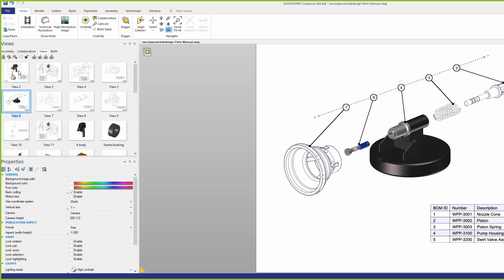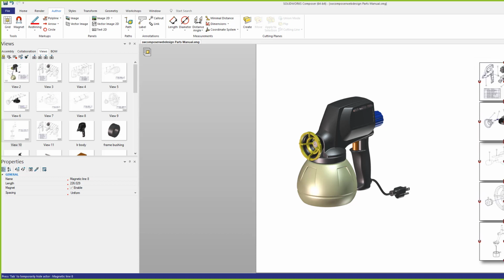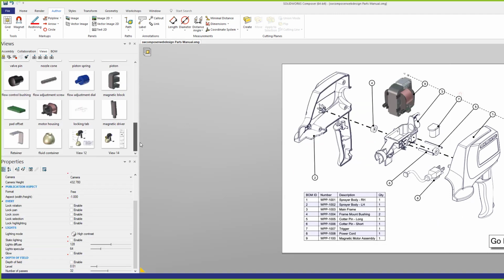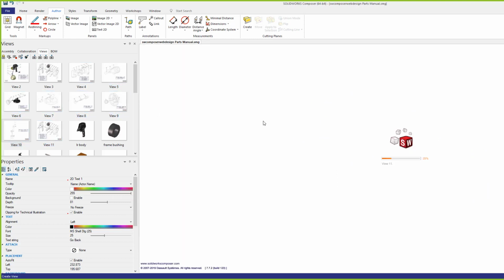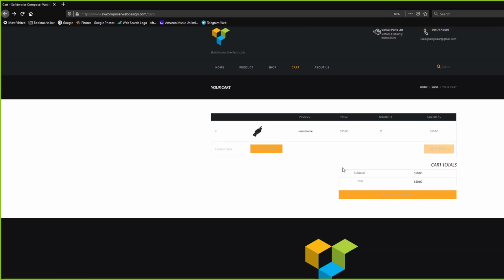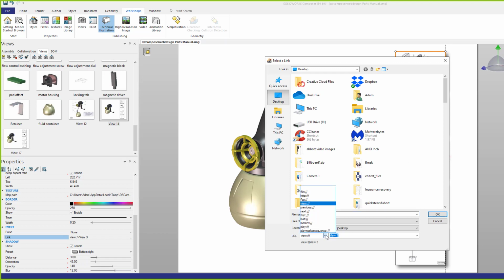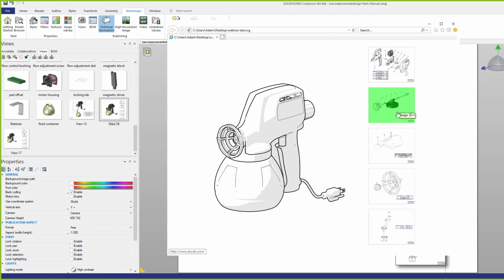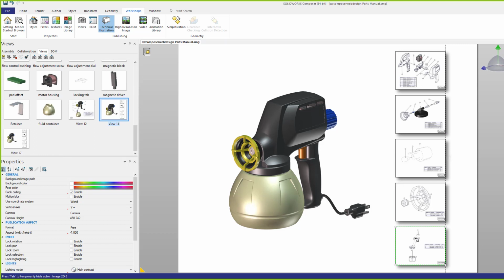Composer Webinar - Table of Contents Workflow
In this webinar you will learn the foundation and delivery of Composer for technical instructions and graphical communication with respect to the table of contents workflow. We dive into the process and show some examples of TOC method. The TOC method is a great way to organize your story and make it easy for team members downstream to follow along. If you havent used them before I'll bet you try them now!